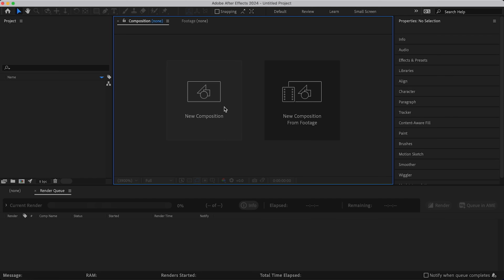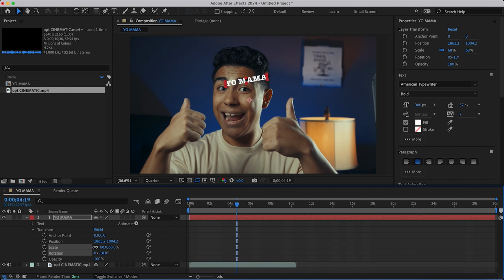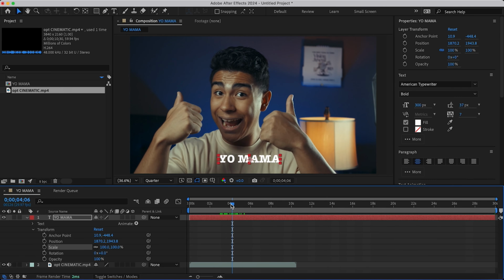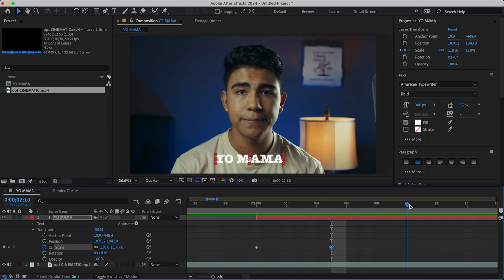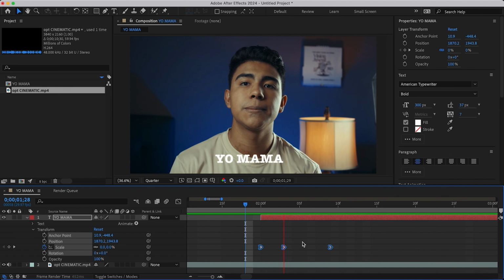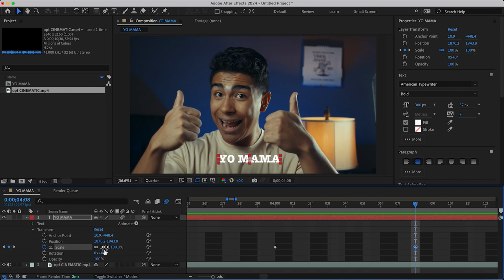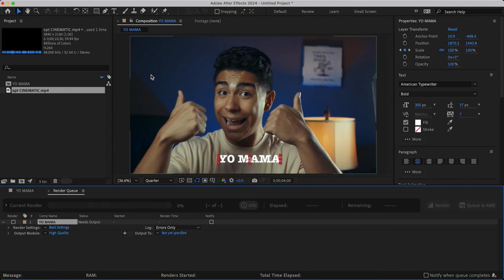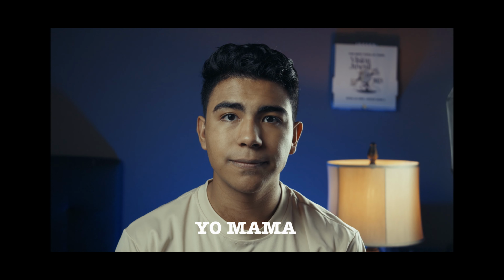Learn After Effects With This SIMPLE ANIMATION! | Beginners Guide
After Effects can be very scary to get into and try to learn, but it’s easier than you think! This video will show you a very basic text animation that will teach you the basics of animating in after effects!

Titus 3:4-5 But—

When God our Savior revealed his kindness and love, he saved us, not because of the righteous things we had done, but because of his mercy. He washed away our sins, giving us a new birth and new life through the holy spirit.